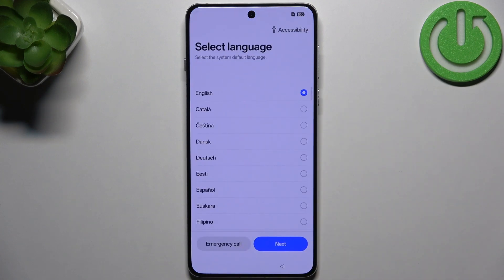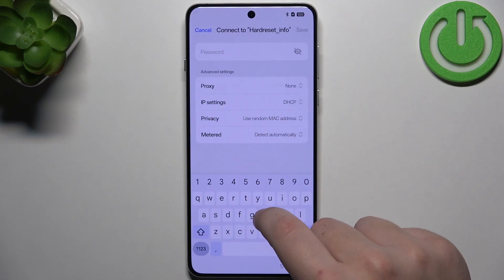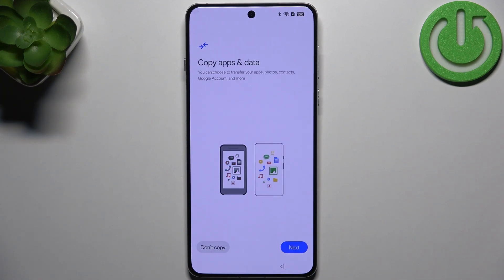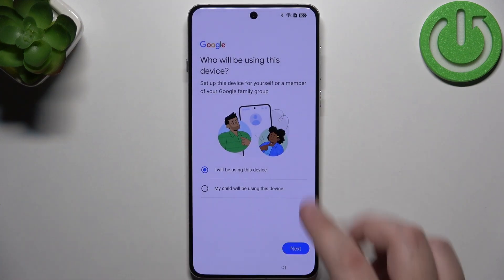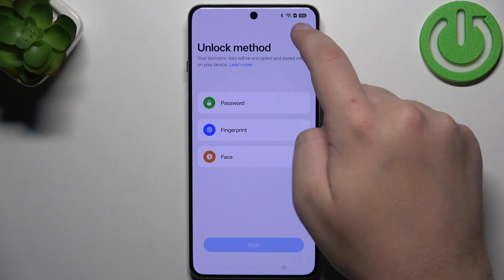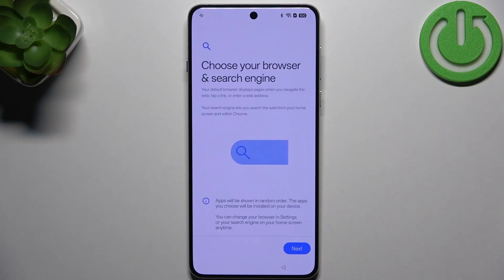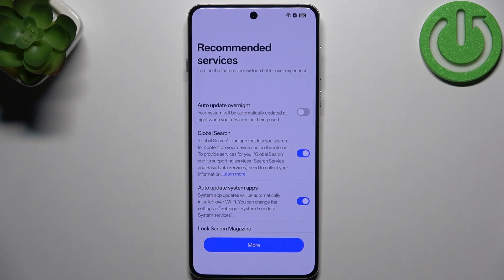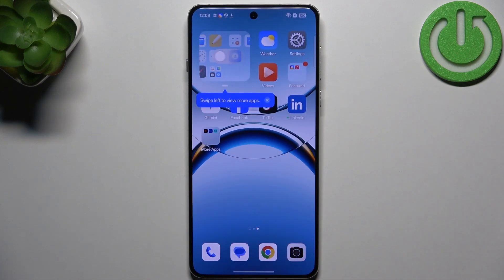How to Restore Data Google Backup on OPPO Reno 13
In this tutorial, we’ll show you how to restore your data from a Google backup on your OPPO Reno 13. Whether you're switching phones or need to recover lost information, this simple step-by-step guide will walk you through the process of restoring your important files, contacts, and more.

How to Recover Data from Google Backup on OPPO Reno 13
How to Restore Google Backup on OPPO Reno 13
How to Recover Files from Google Backup on OPPO Reno 13